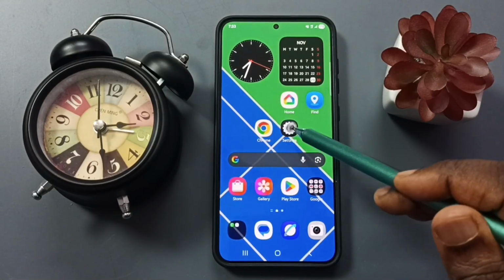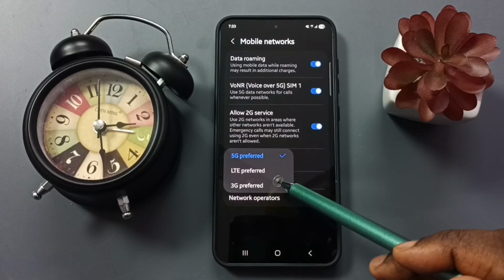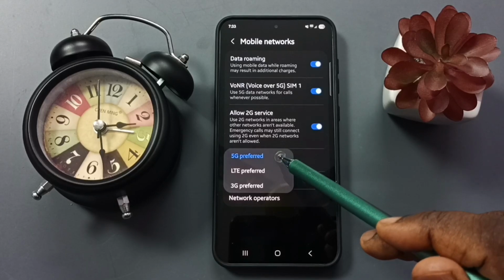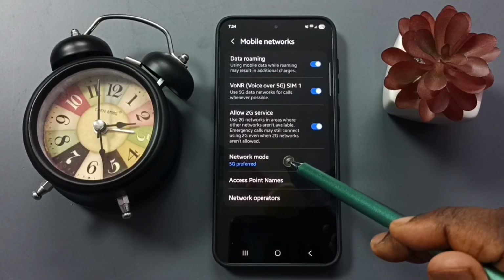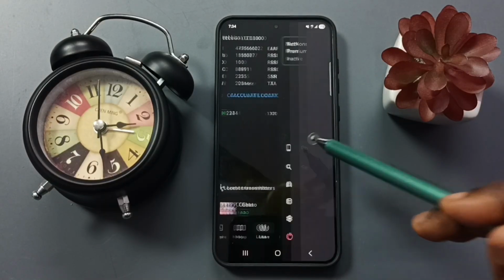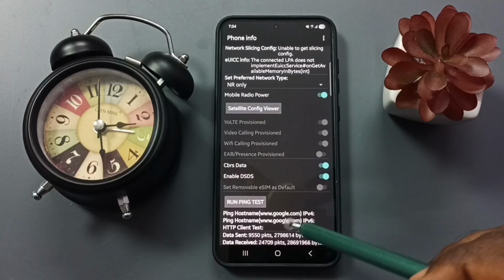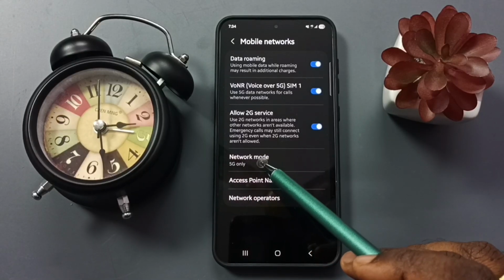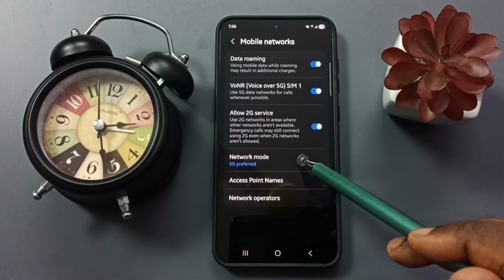How to Set 5G Only Network Mode on Samsung Galaxy S25, S25+, S25 Ultra, S25 FE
shows you how to enable and use 5G only network mode on your Samsung Galaxy Phone Smartphone including Samsung Galaxy S25, S25+, S25 Ultra, and S25 FE. In this step-by-step guide, you’ll learn how to access hidden network settings, switch from auto or LTE to 5G only mode, understand supported bands, and improve data speed and stability. This tutorial also explains when to use 5G only mode, how it affects battery life, and how to switch back if 5G coverage is weak. If you’re facing slow internet, frequent network switching, or unstable mobile data, this method can help you lock your Smartphone to pure 5G for faster downloads, smoother streaming, gaming, and browsing. Watch till the end to get the best 5G performance on your Samsung Galaxy Phone Smartphone.

Set 5G Only Network Mode on Samsung Galaxy S25 Series for Faster Internet Speed
How to Enable 5G Only Network Mode on Samsung Galaxy S25, S25+, S25 Ultra & S25 FE
Samsung Galaxy S25 Series 5G Only Mode Guide to Lock Network on 5G Easily